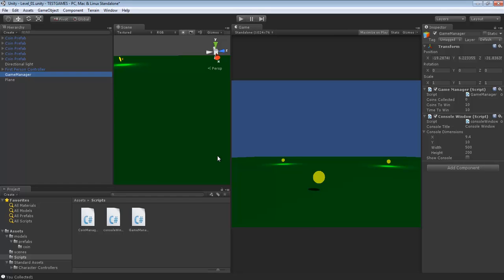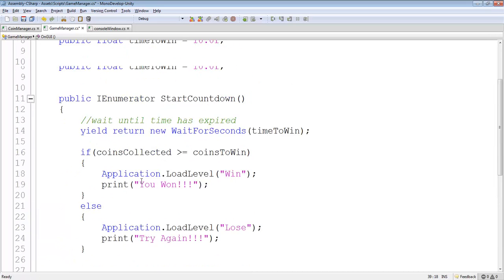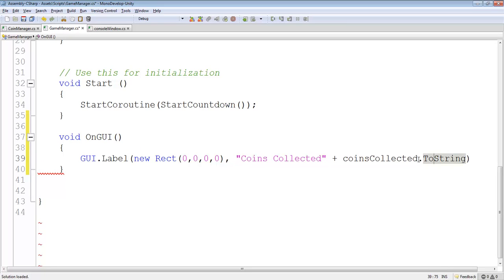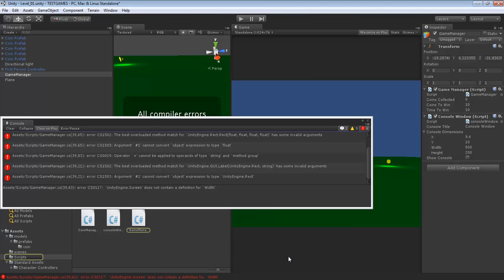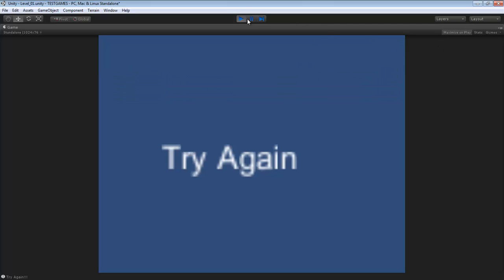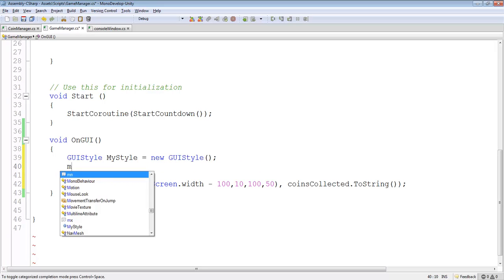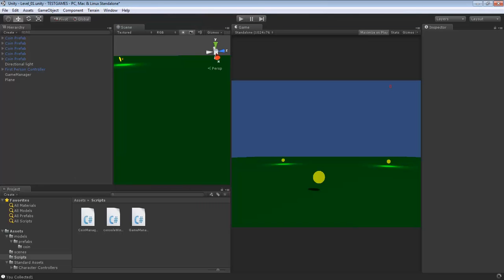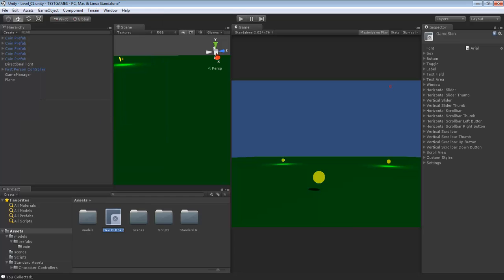06 C CoinPickupGame HUD